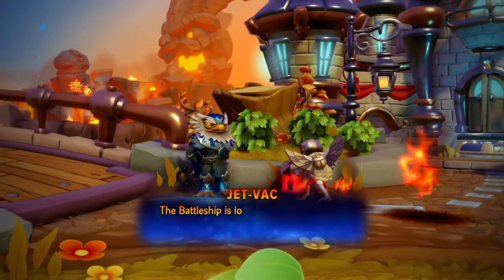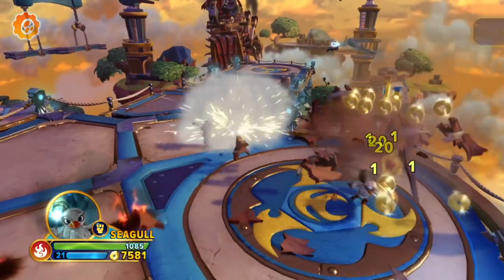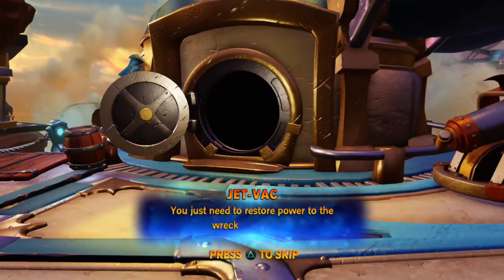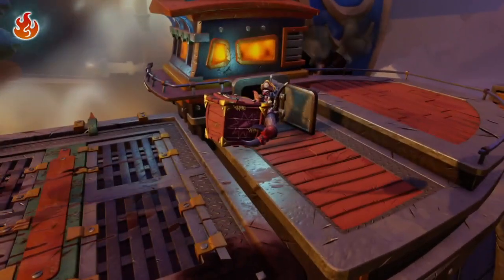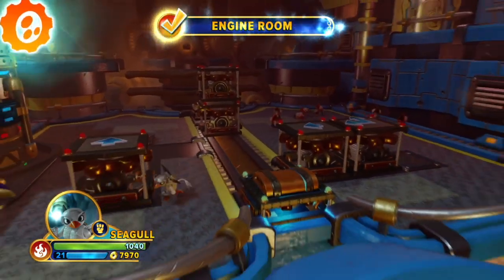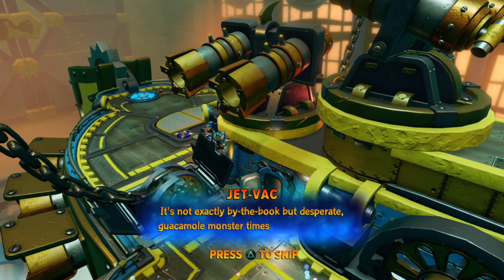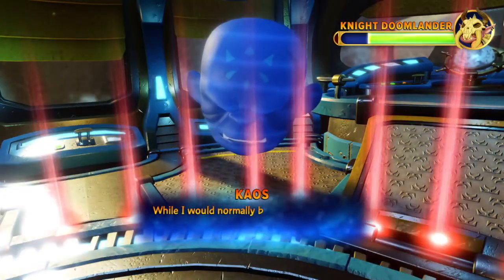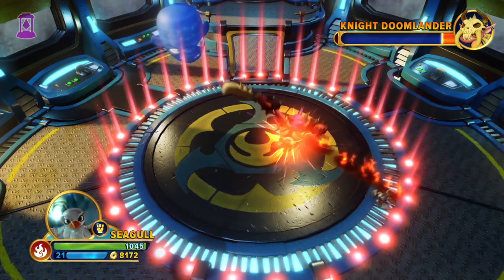Skylanders Imaginators - Part 5 [Skylanders 2024 Year of The Dragon]